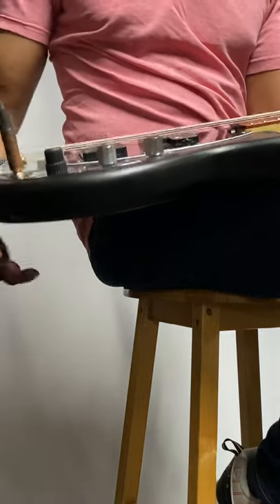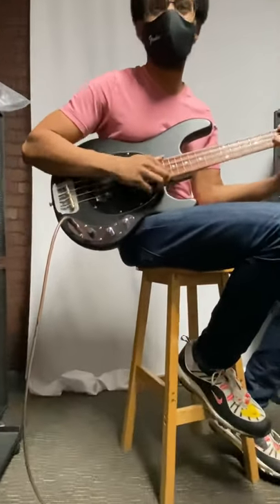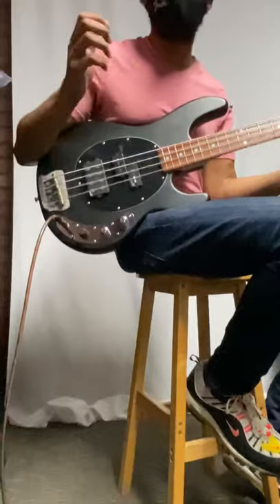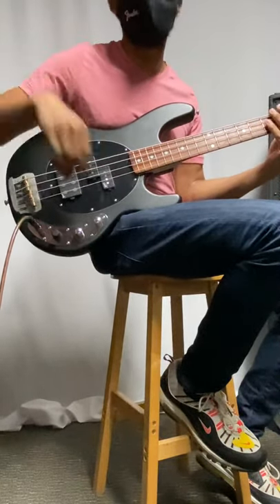Electric Guitar Woodcraft Modified Music Man Bass || Amp Shop Bass Exchange North Hollywood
Electric Guitar Woodcraft Custom-Modified Music Man Bass with Albridge parts

Sterling by Music Man StingRay 4 Electric Bass Custom-modified by Woodcraft guitars,
Reverse Pbass pickups, Aguilar pickups and electronics
AlBridge Custom Duralumin bridge with Bell Bronze saddles
Scale: 34 in
String Space at Bridge: 19 mm

Custom, hand-made electric guitars expertly crafted in North Hollywood,
California. With over 45 years of craftsmanship and musicianship
experience, Woodcraft Electric Guitars prides itself on providing a unique,
signature sound for all pro guitar players and music lovers worldwide.